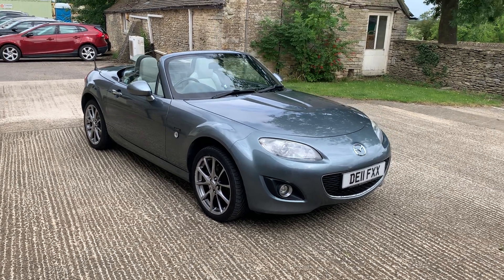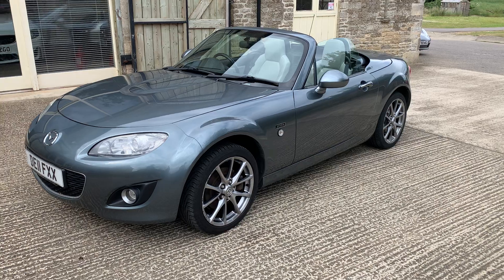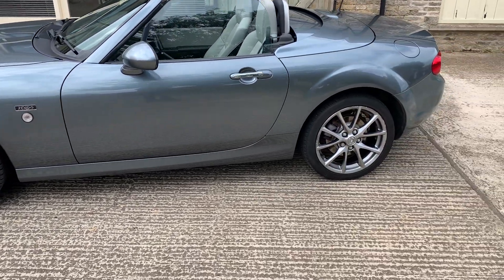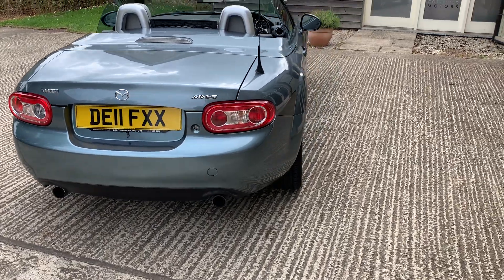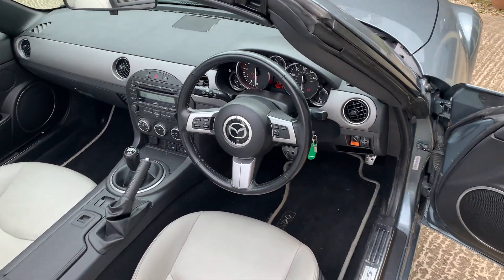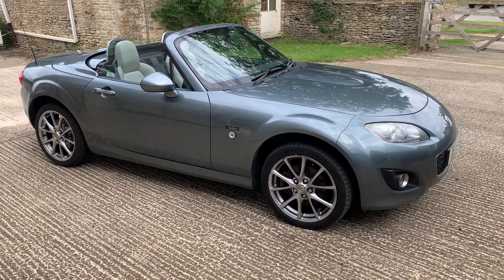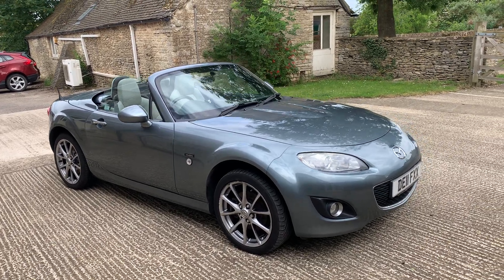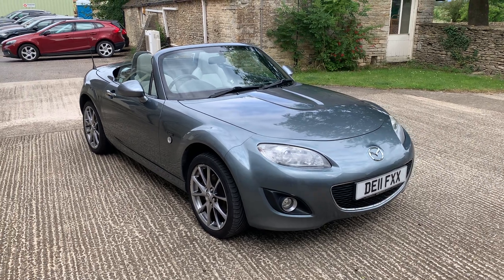Mazda MX-5 2.0 Kendo Limited Edition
A walk around video of this lovely MX-5 2.0 Kendo Limited Edition in Dolphin Grey